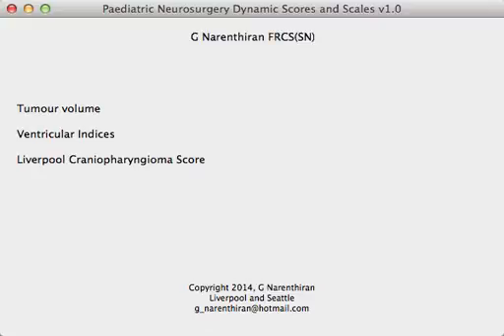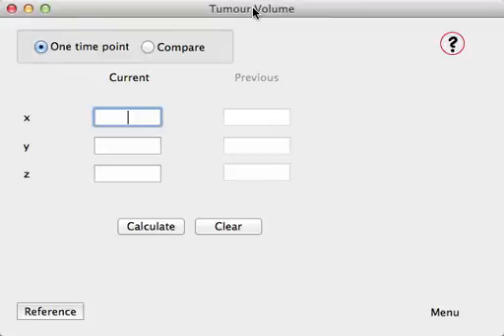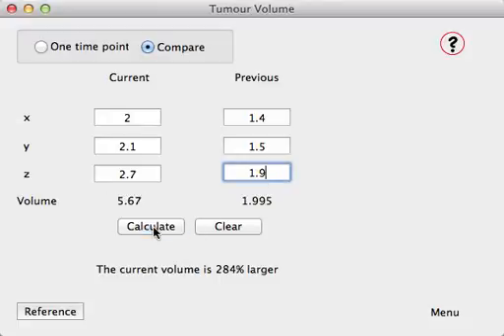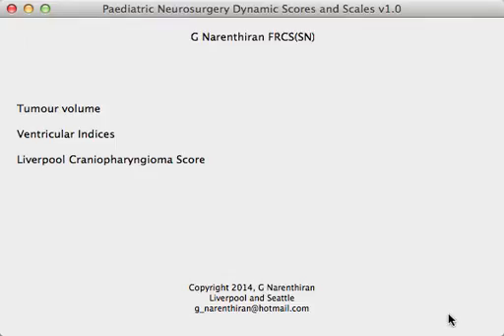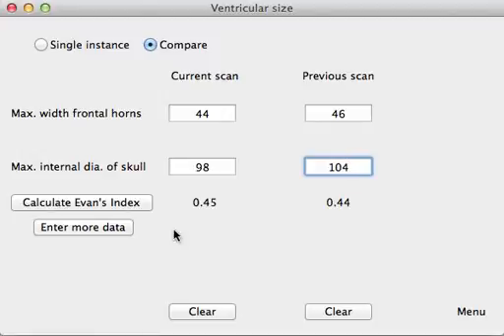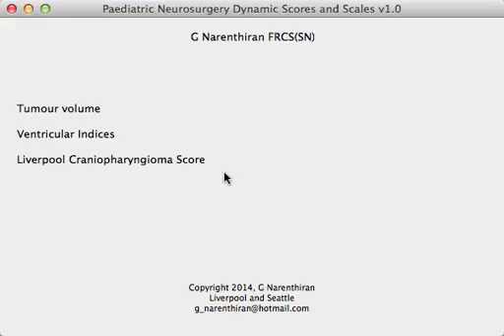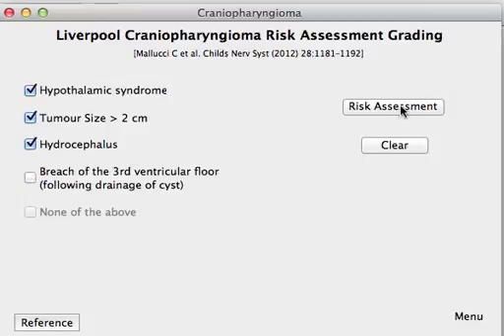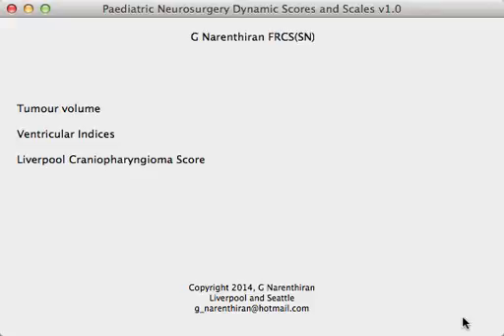Paediatric Neurosurgery Scales and Scores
A tutorial on the version 1 of the software. It has three modules: 'tumour volume', 'ventricular indices' and 'Liverpool Craniopharyngioma risk assessment'. Mr G Narenthiran FRCS(SN)